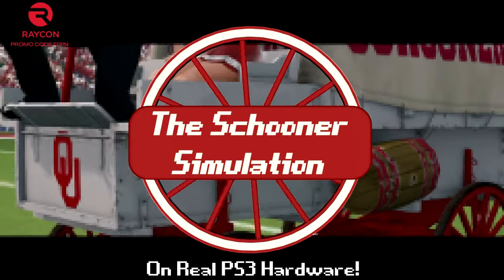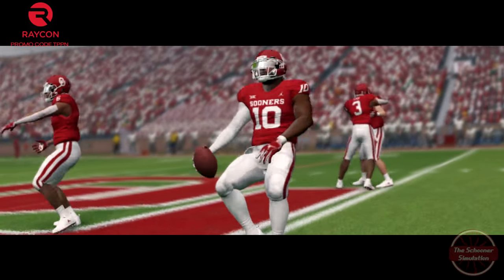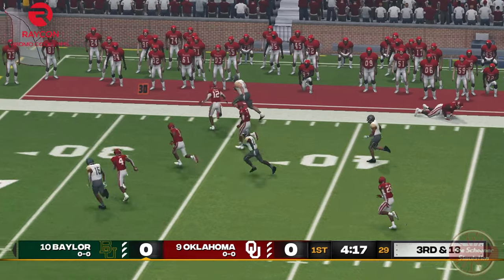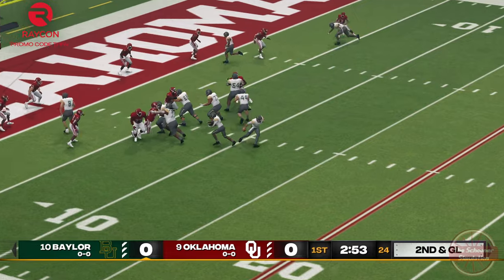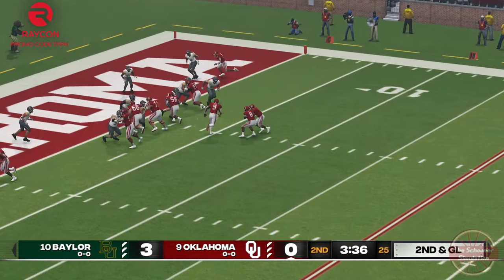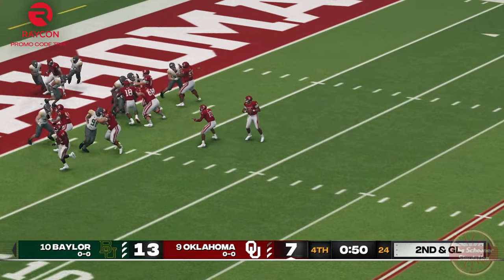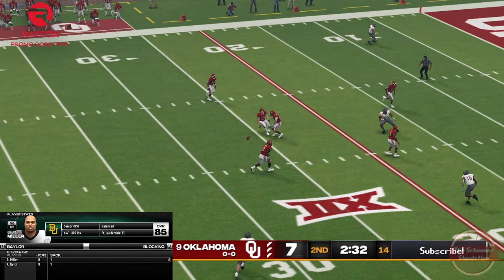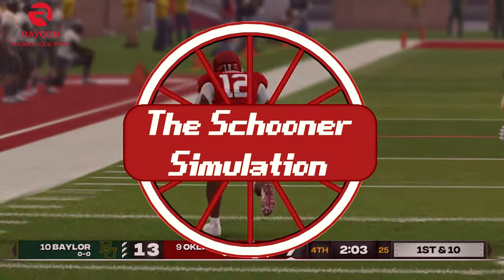BY THE SKIN OF OUR TEETH - The Schooner Simulation: Baylor vs. OU Week 10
Oklahoma returns to Norman and looks to continue their momentum this week as they take on the Baylor Bears. Will the Sooners stack up against the Big 12 Champs turned Chumps? Find out in this week's Schooner Simulation!

The College Football Revamped mod (with installation instructions) can be found

All music used is presented in an edited format to fit with the theme of the video.